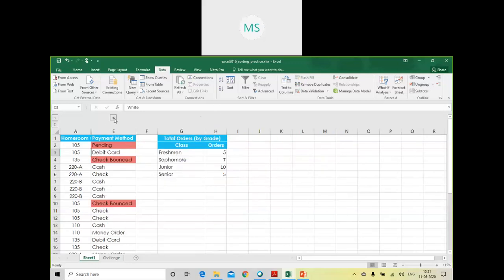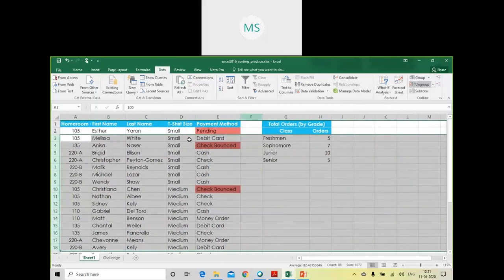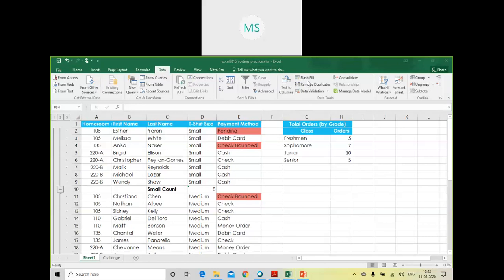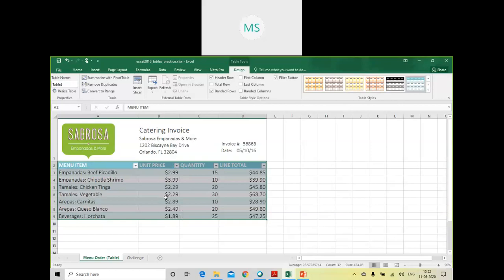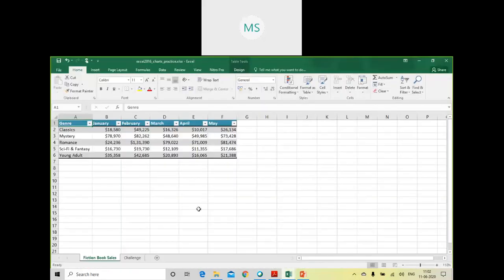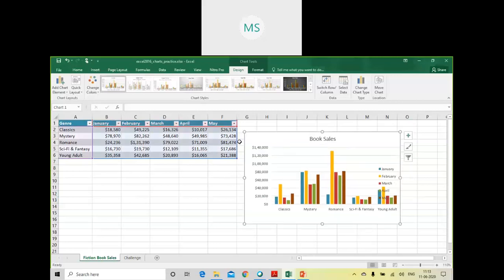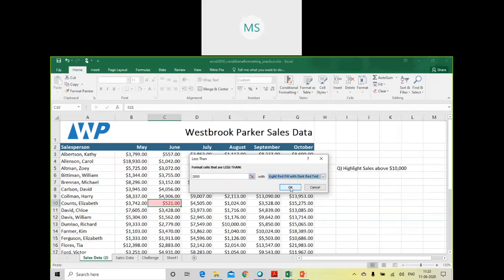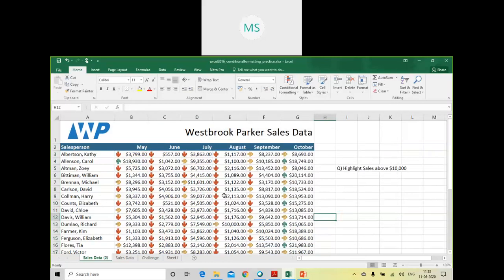Microsoft Excel Certificate Course Day 7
Group and Subtotal in Excel
Table in Excel